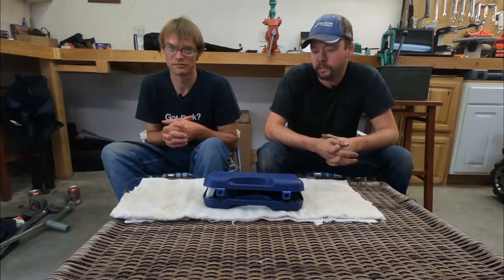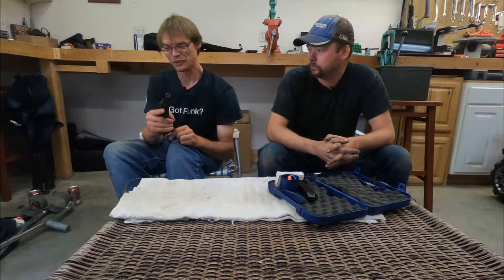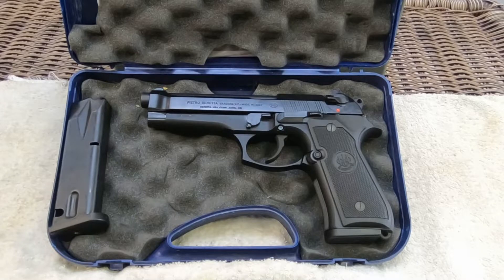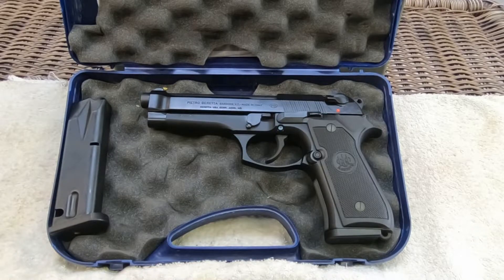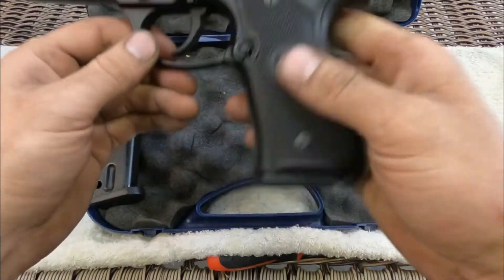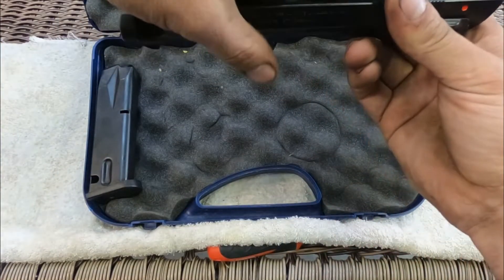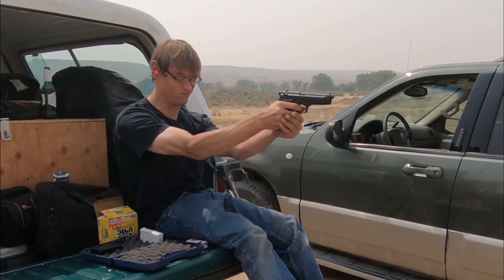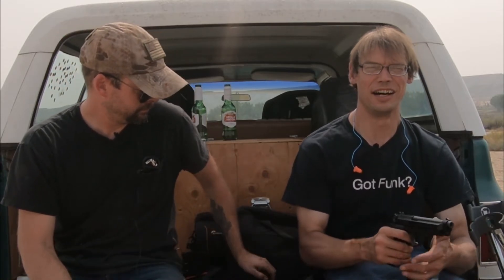Beretta 92 FS 9mm Video Review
We go over our first impressions of the gun, cover some of its rich history, discuss a few of the unique features, and show you how to break it down.  Then we take it to the field.